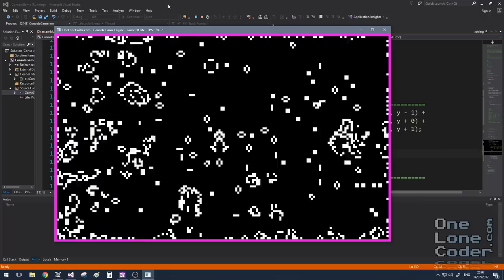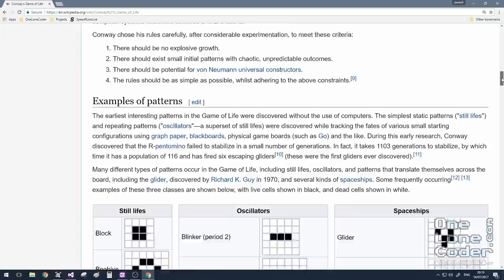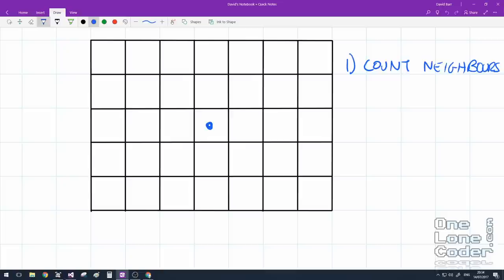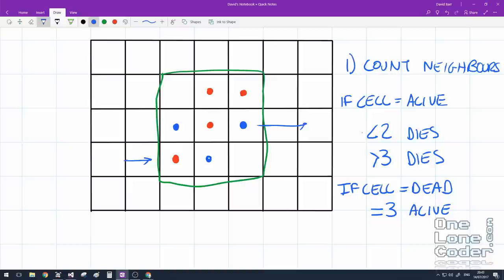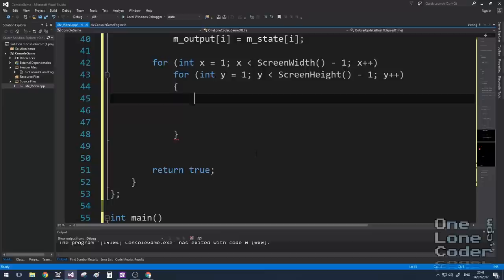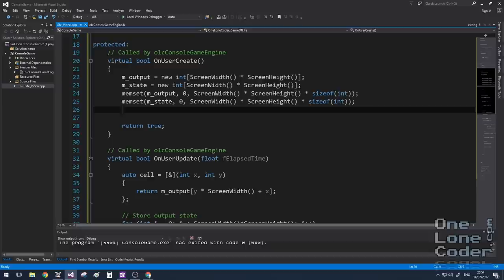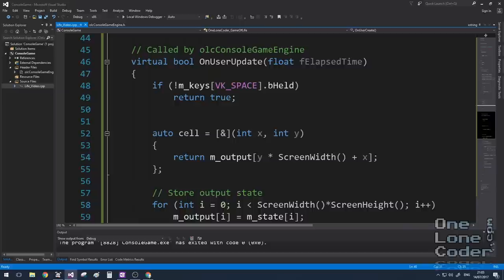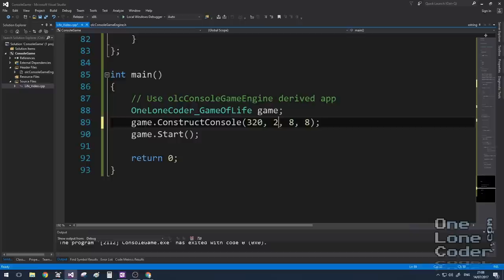What are Cellular Automata?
Cellular Automata are a fantastic demonstration of how a simple set of rules can elicit a complex emergent behaviour. In this video I show John Conway's Game Of Life implemented in quick and simple C++ at the command line.